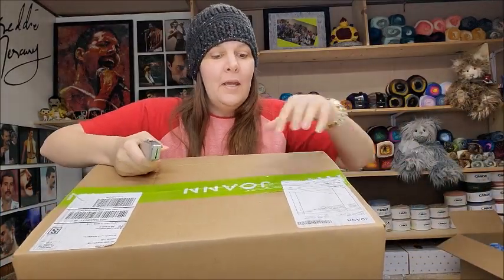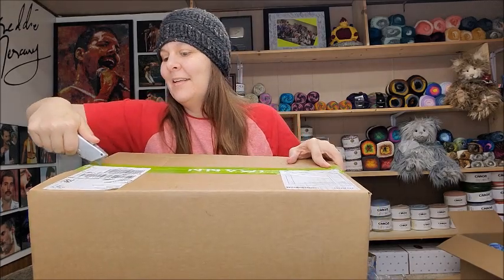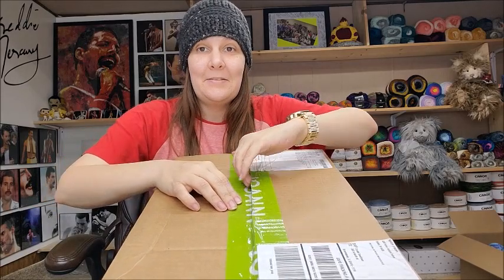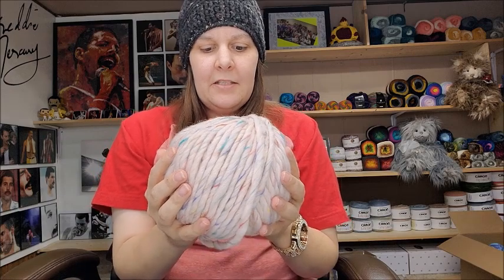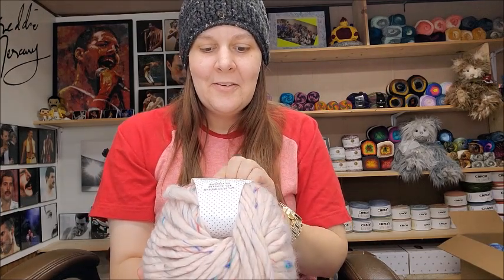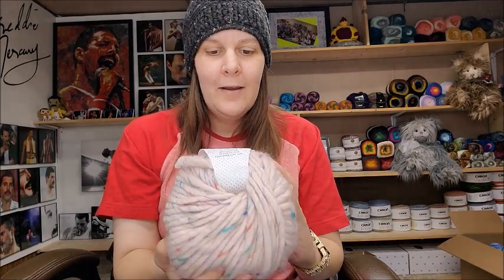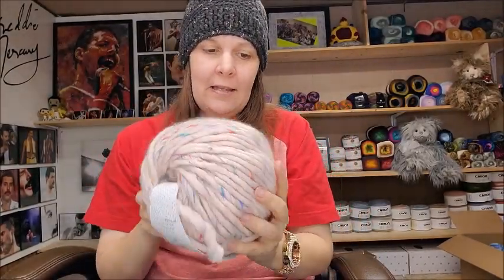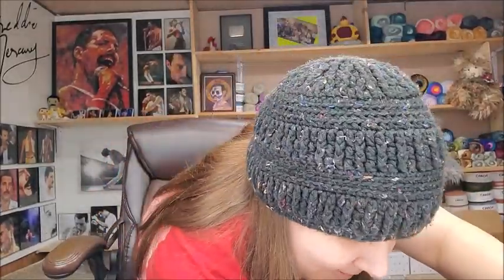Online JoAnns Yarn Order - Yarn Unboxing - Bag O Day Crochet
easycrochet crochet bagodaycrochet This Yarn haul yarn unboxing is from online JoAnns. I love JoAnns online better than the store because my local JoAnns is small and yarn shopping online gives me much more yarn to choose from